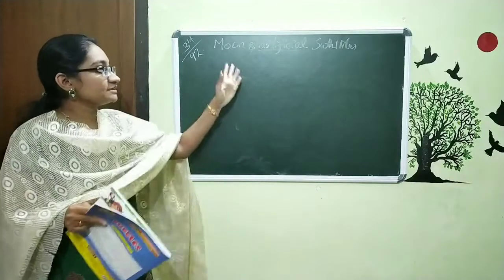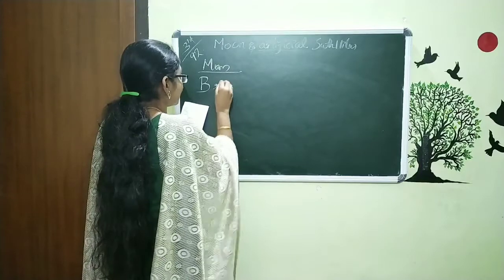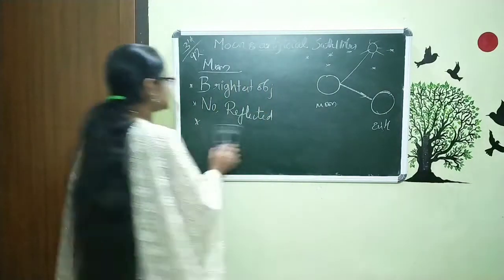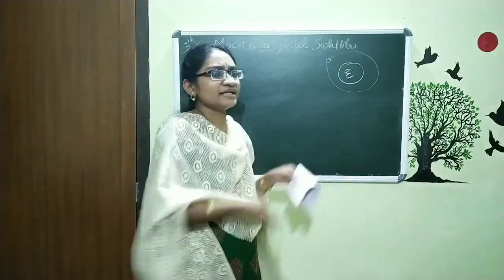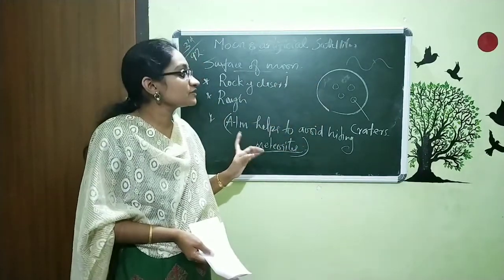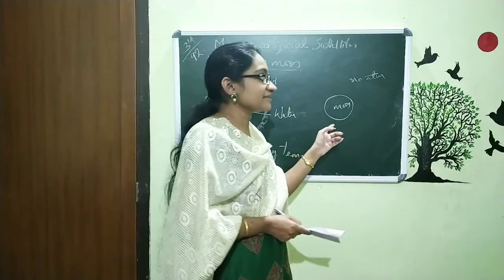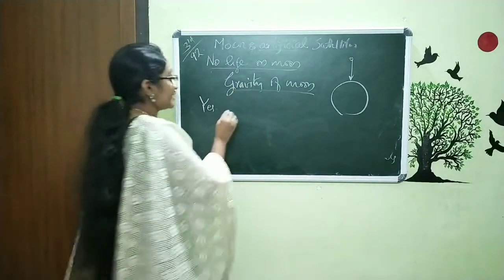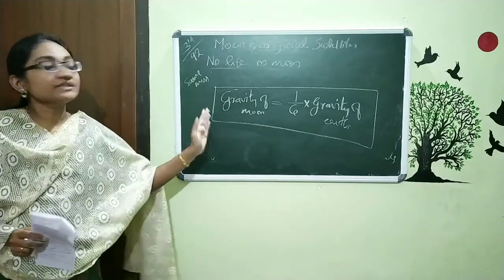Moon and artificial satellite standard 5 cbse syllubus part 1